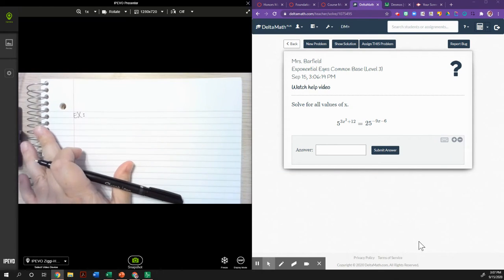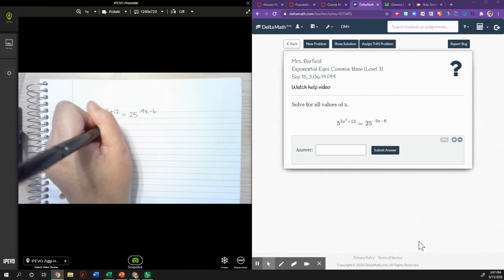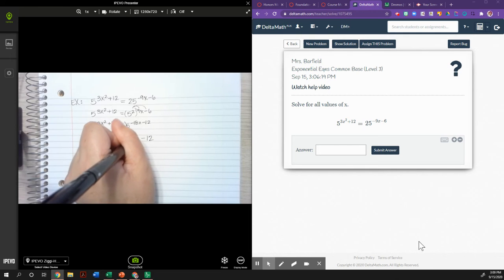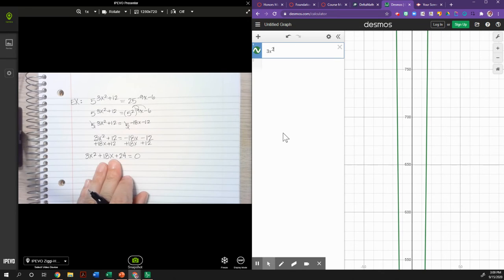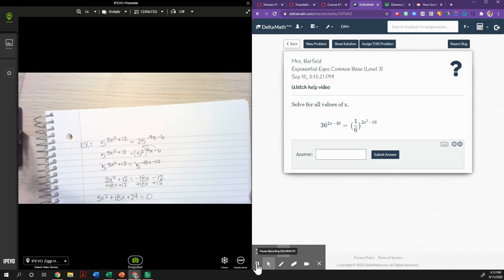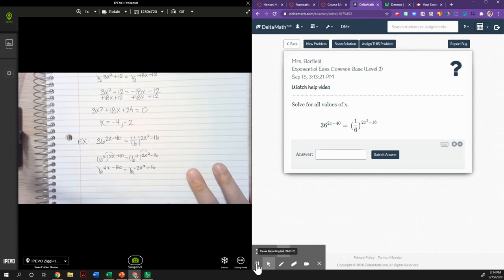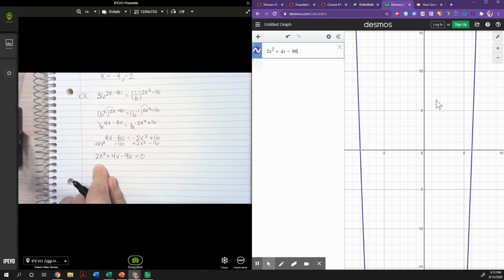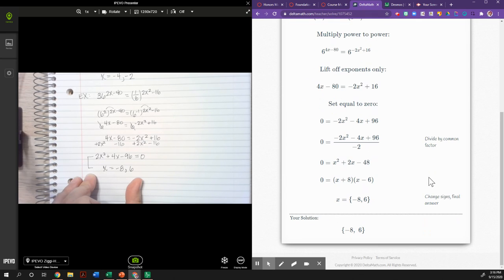M3: Exponential Equations Common Base Part 3